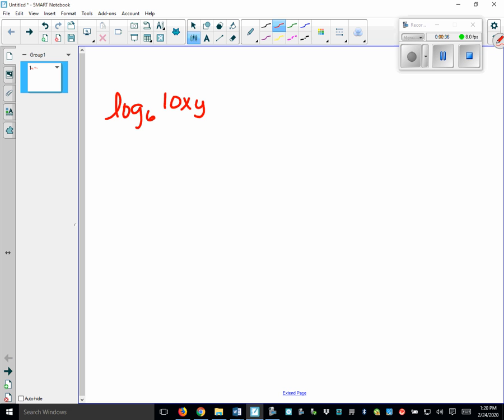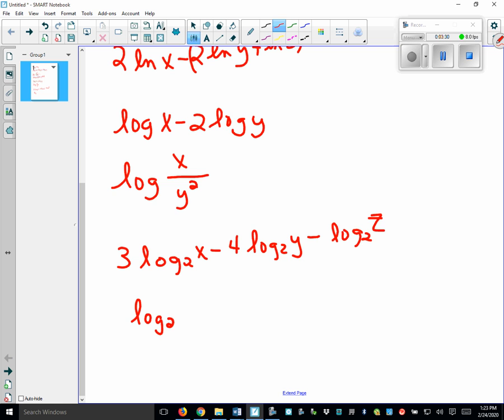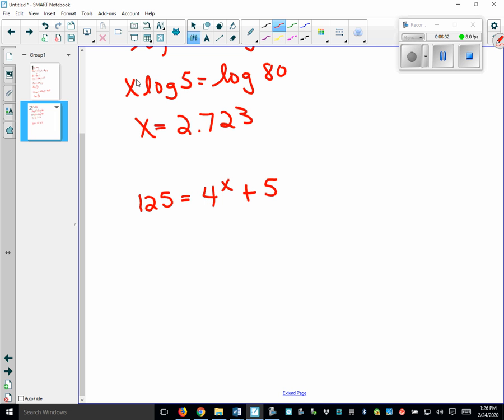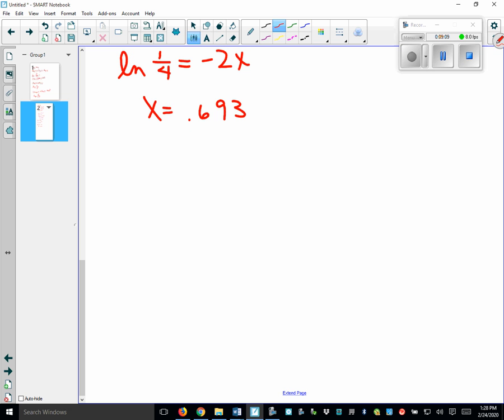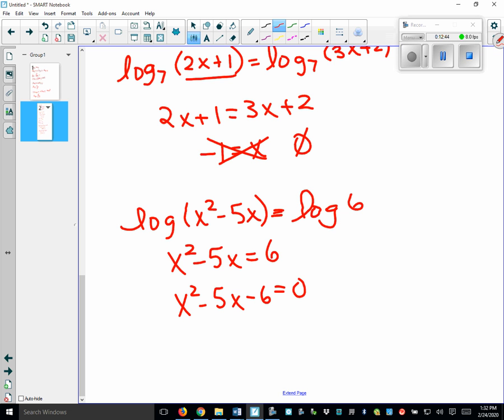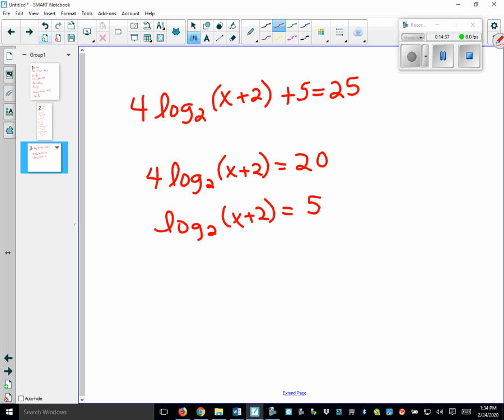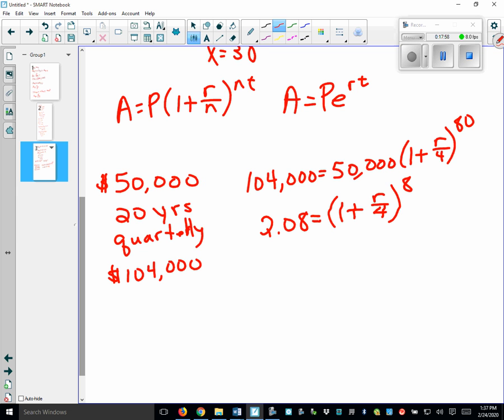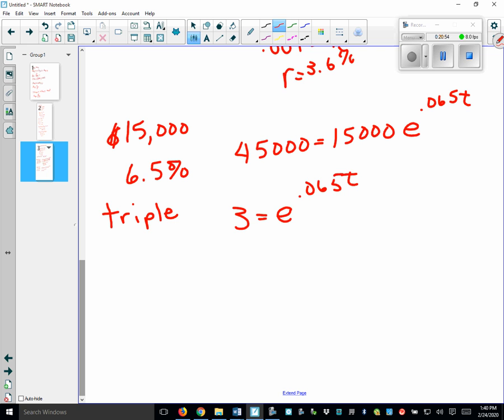February24 alg3 6